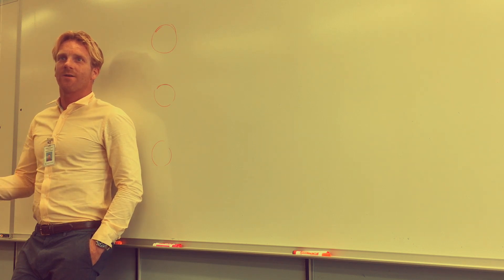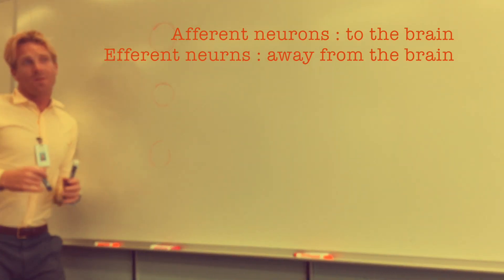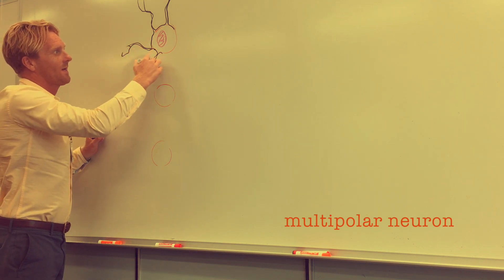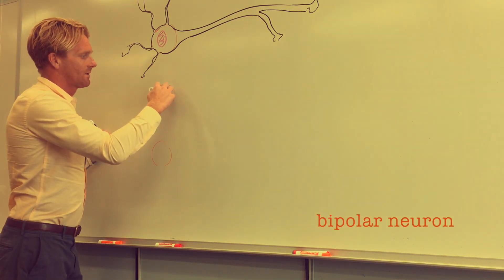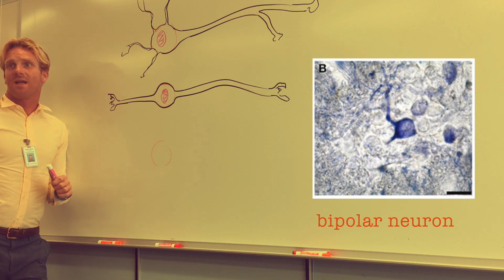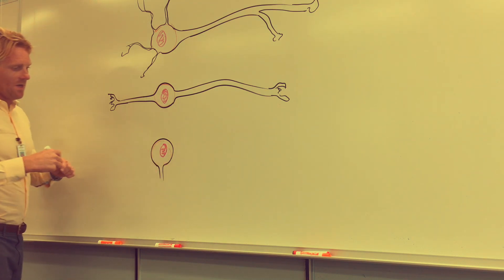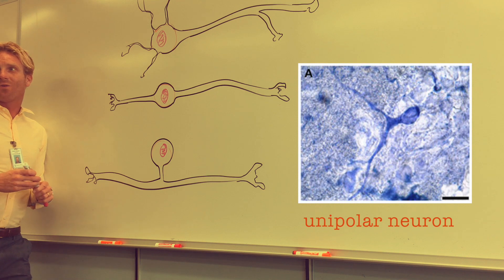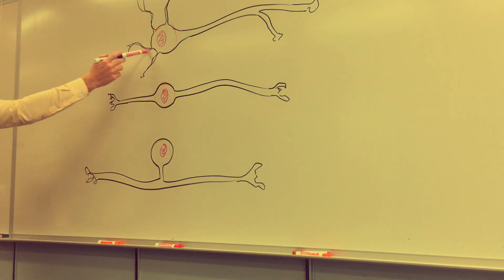Types of Neurons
Dr. Stewart from EFSC talks about the different types of neurons